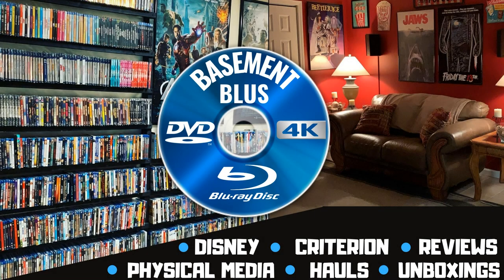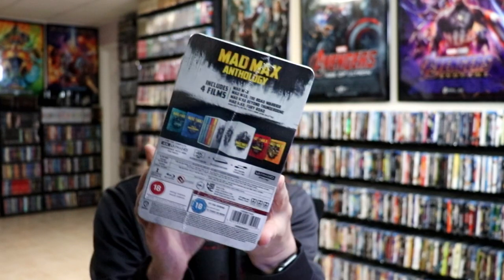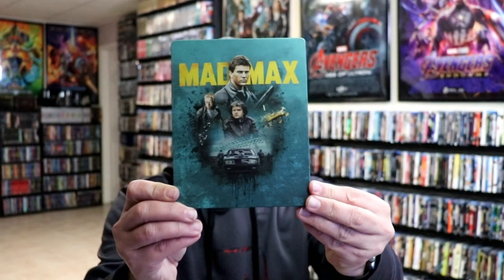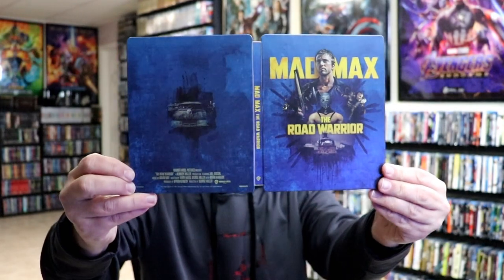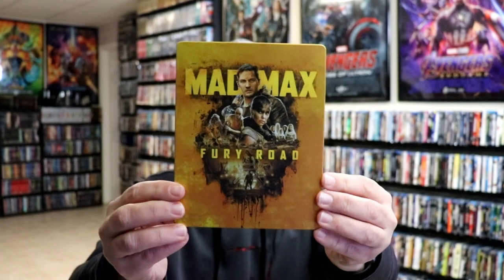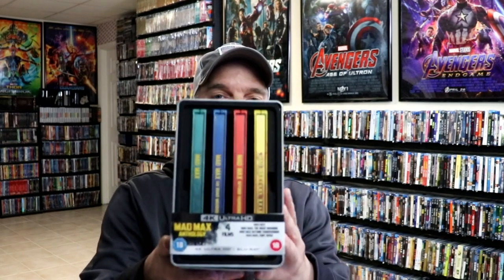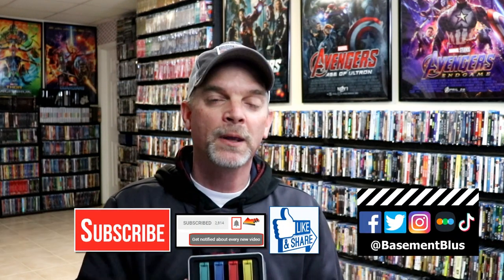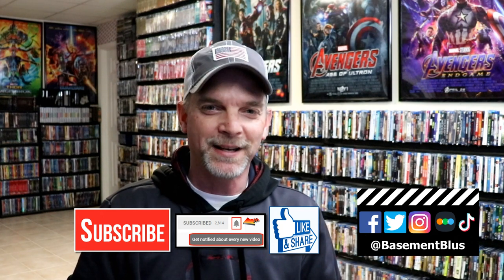Mad Max Anthology: Zavvi Exclusive 4K Ultra HD 4-Film Steelbook Collection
Check out my unboxing of the Mad Max Anthology: Zavvi Exclusive 4K Ultra HD 4-Film Steelbook Collection!

Add the Anthology to your collection